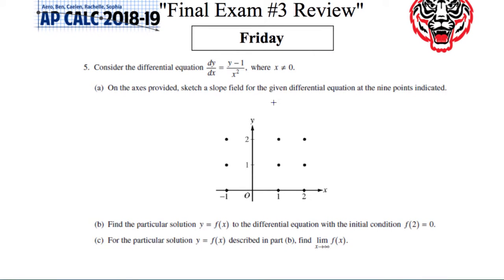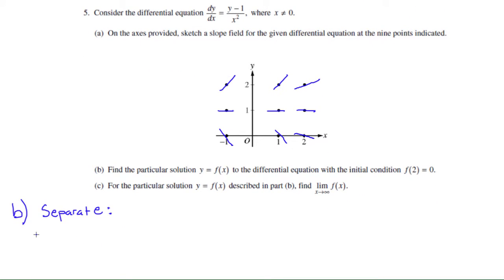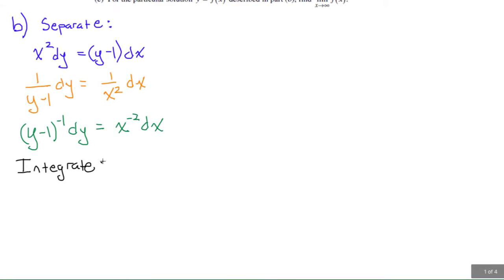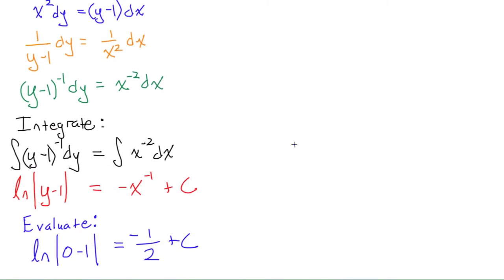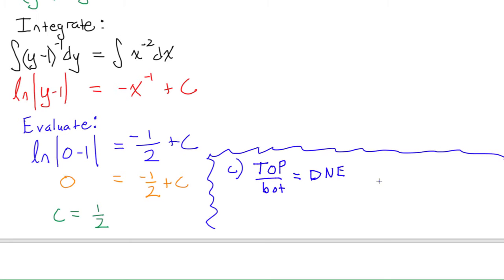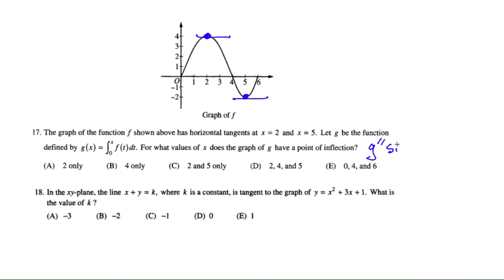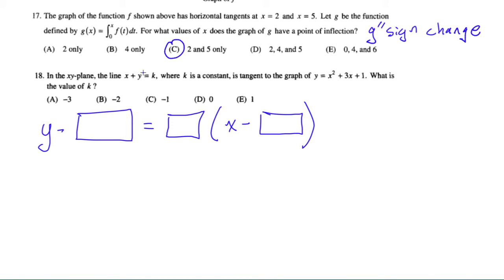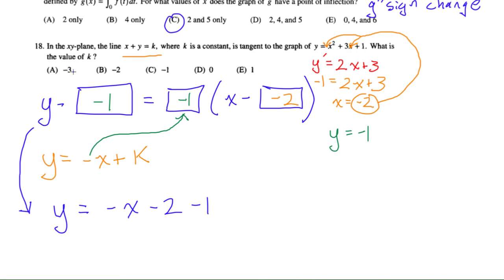AP Calculus Final Exam Review 3-5